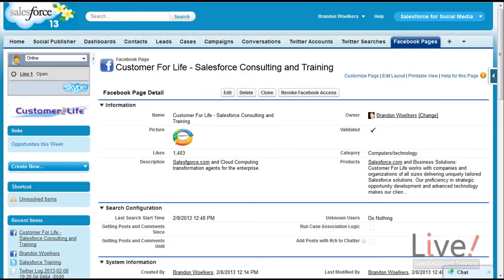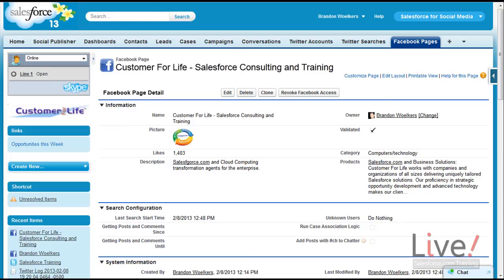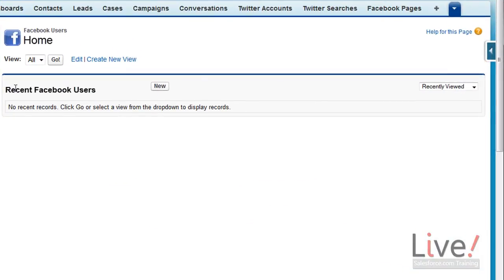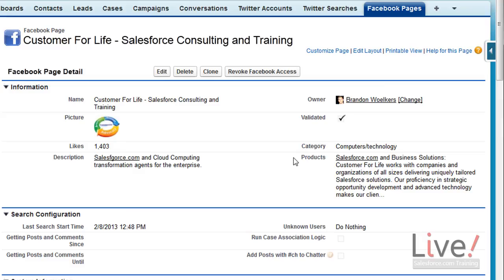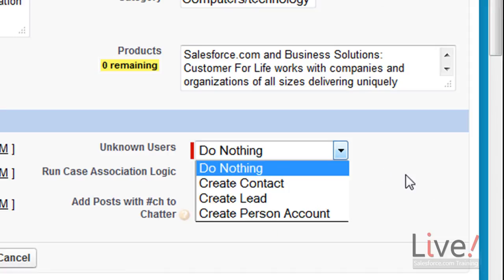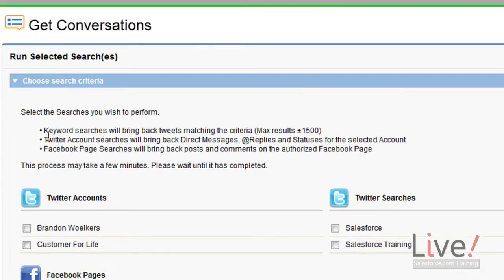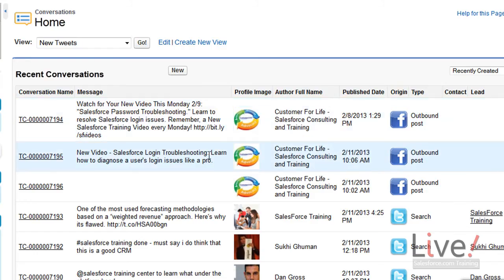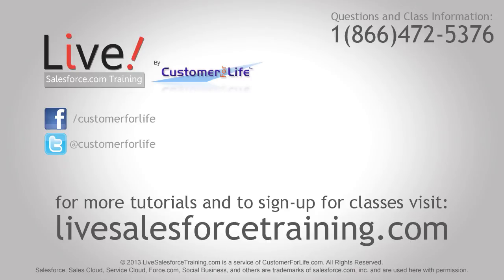Facebook Conversations in Salesforce.com